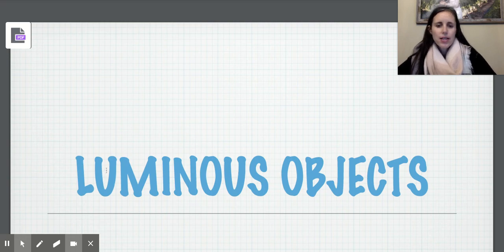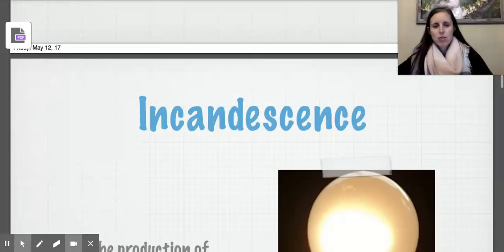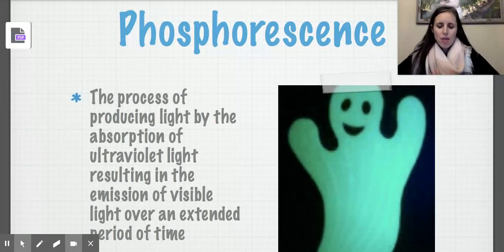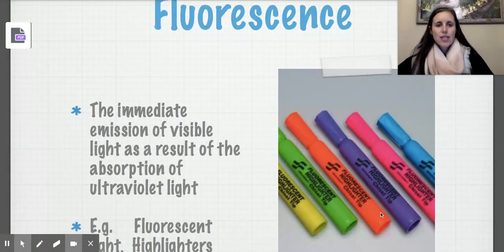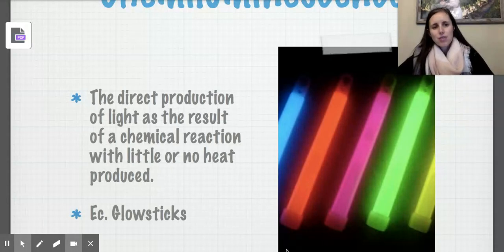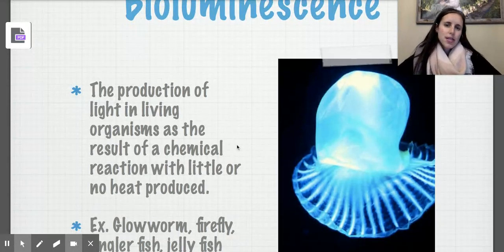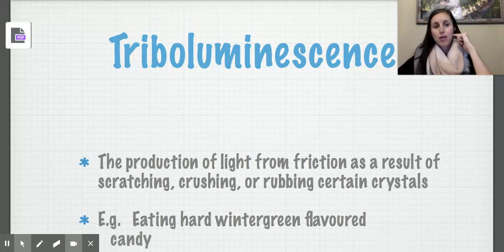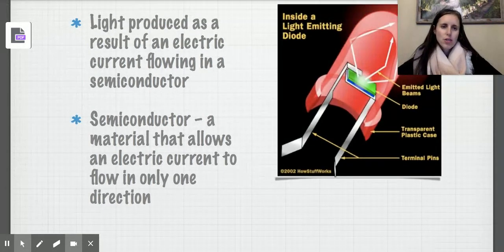SNC 2D Types of Luminous Objects